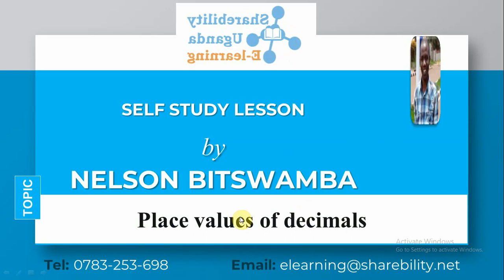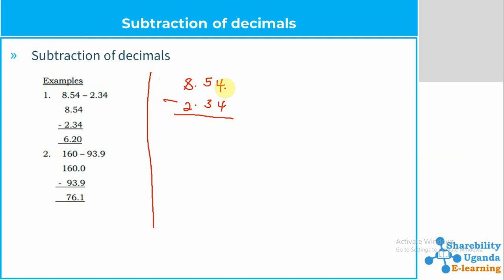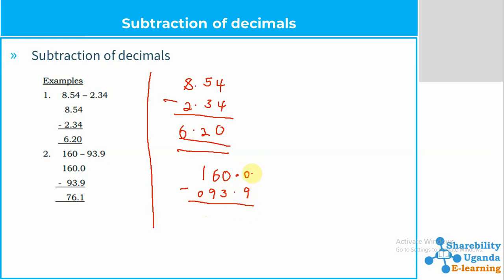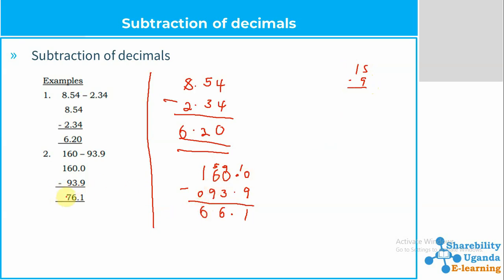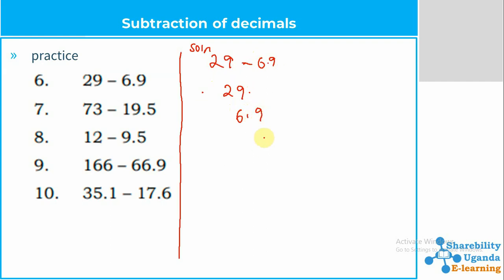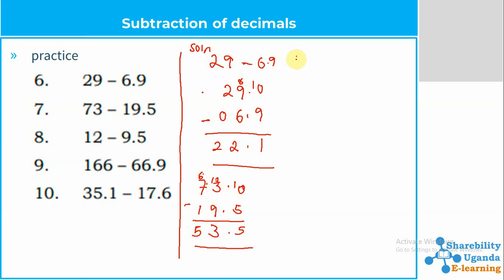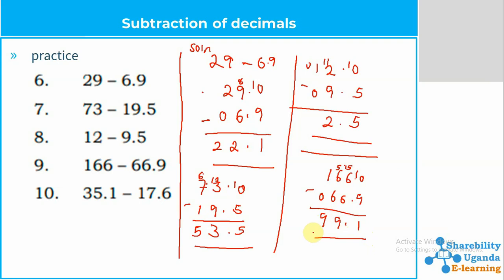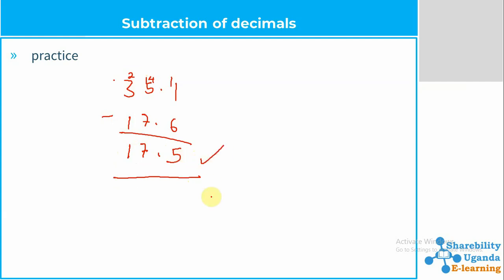P5 Mathematics Topic: Explaining subtraction of decimals with examples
Hello we shall be working out with subtraction of decimal numbers and explaining different examples